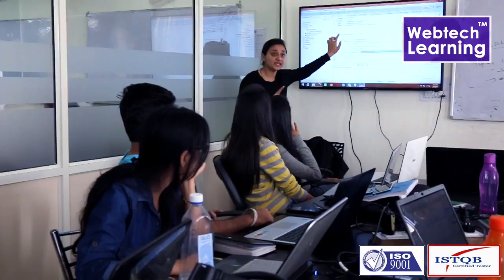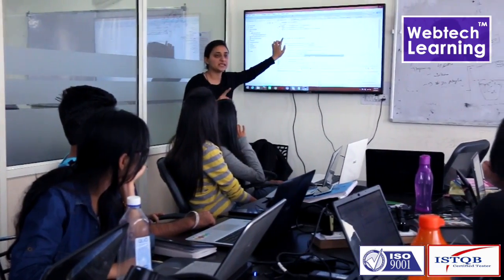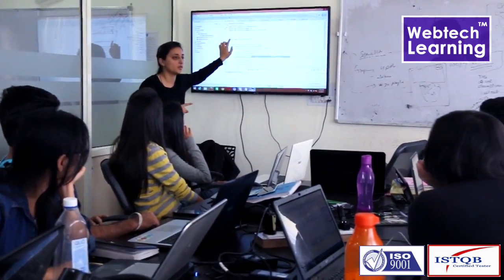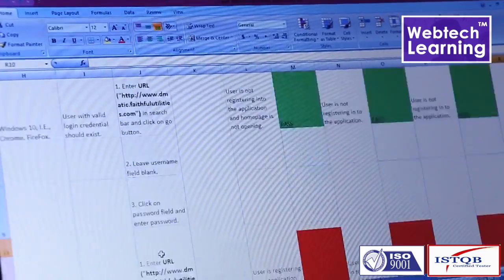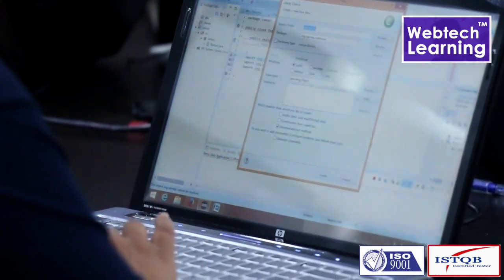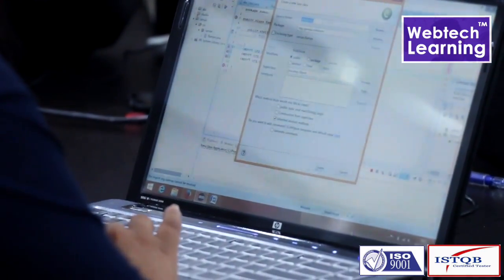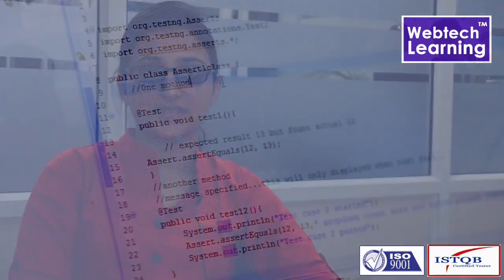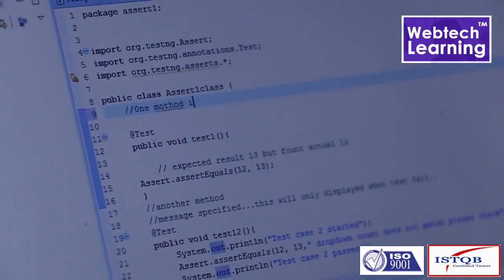Certified Software Testing Training at WebtechLearning- Web education academy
Know about Software testing Training & its Future Scope in India as well as Overseas. Meet Ms. Supreet Randhawa-Software Testing Professional at WebtechLearning-academy in Chandigarh.
WebtechLearning - A Web Education ISO 9001:2000 Certified and Training Academy in Chandigarh, India. Training by Industry experts.